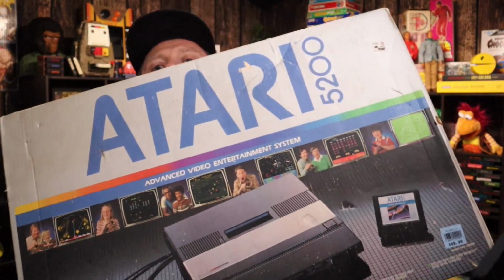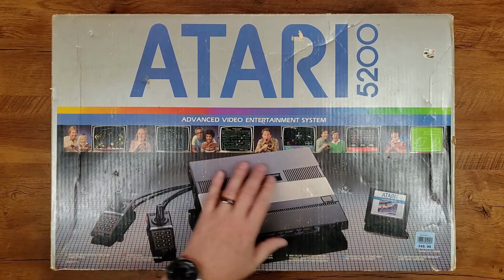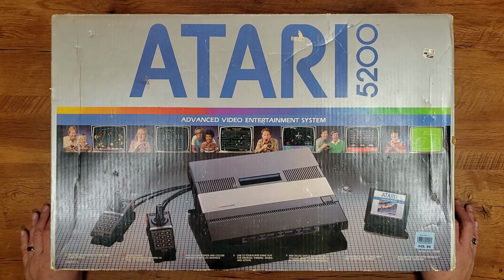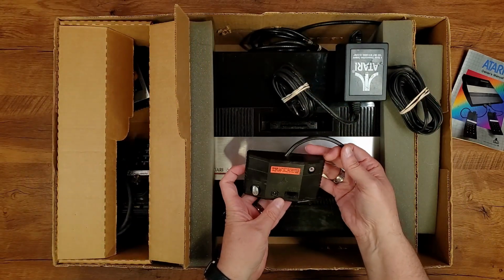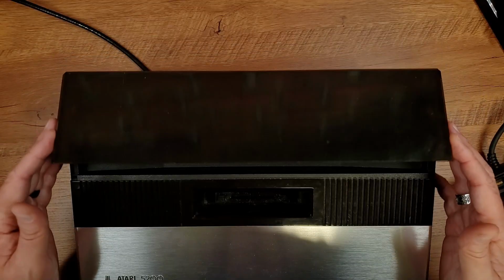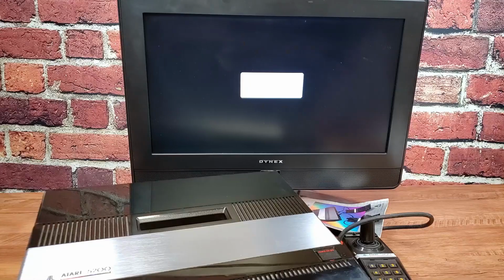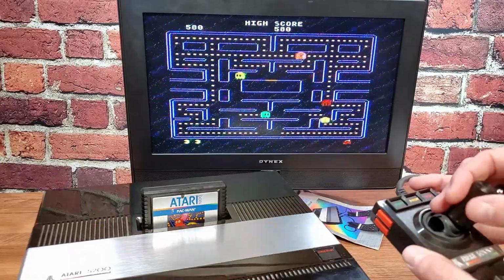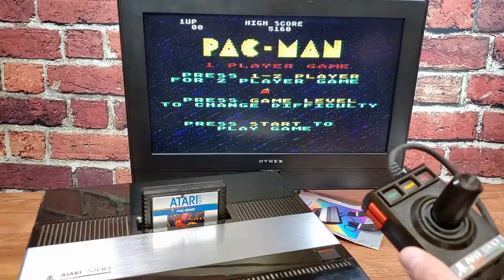Vintage Atari 5200 from 1982 Still Boxed & Still Works FORTY YEARS LATER!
The Atari 5200 SuperSystem or simply Atari 5200 is a home video game console introduced in 1982 by Atari, Inc. as a higher-end complement for the popular Atari Video Computer System. Created to compete with Mattel's Intellivision, the 5200 wound up a direct competitor of ColecoVision shortly after its release.

The CPU and the graphics and sound hardware are almost identical to that of the Atari 8-bit computers, although software is not directly compatible between the two systems. The 5200's controllers have an analog joystick and a numeric keypad along with start, pause, and reset buttons.

This specimen is on loan to GenXGrownUp from Video Game Rescue in Jacksonville, FL.

0:00 Supporter
0:40 The Beast
1:51 Box & History
3:13 Unboxing
4:48 Hardware Tour
6:18 Power & Play